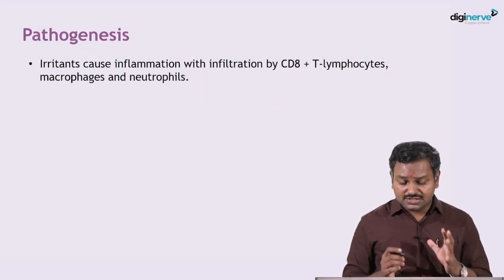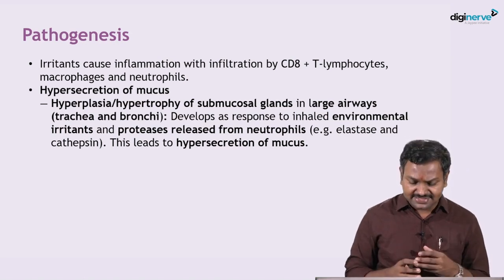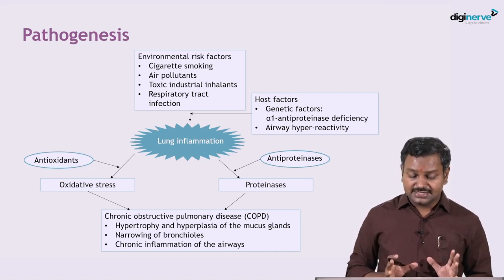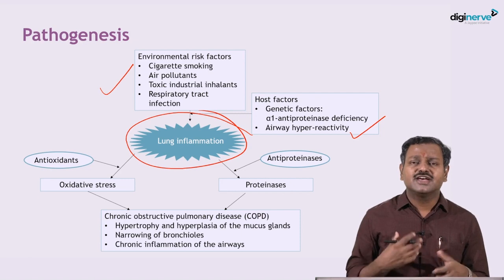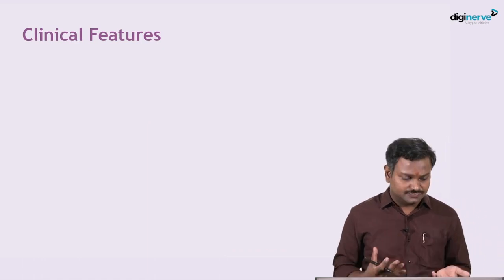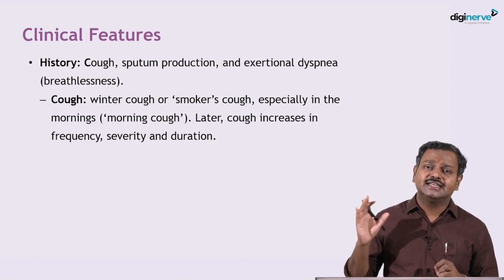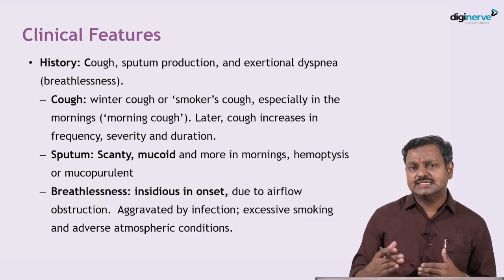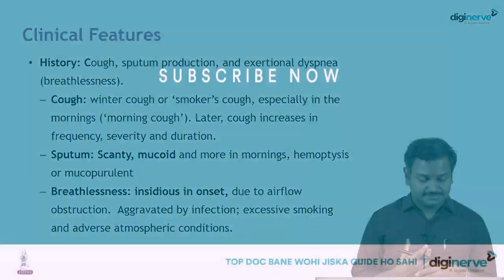Lecture on COPD by Dr. Archith Boloor | Medicine for UnderGrads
Learning Outcomes:

1. Define COPD and list the types
2. Discuss the etiopathogenesis of Chronic bronchitis and emphysema
3. Discuss the clinical features of Chronic bronchitis and emphysema
4. Discuss the management of Chronic bronchitis and emphysema